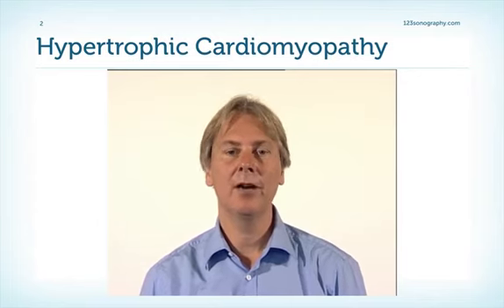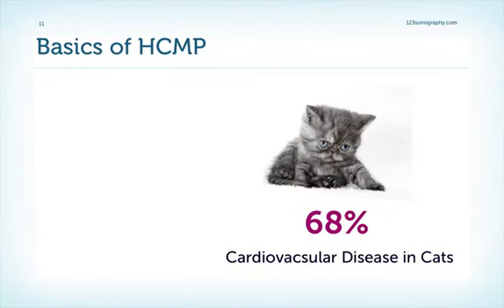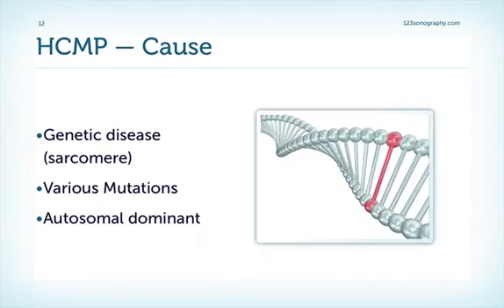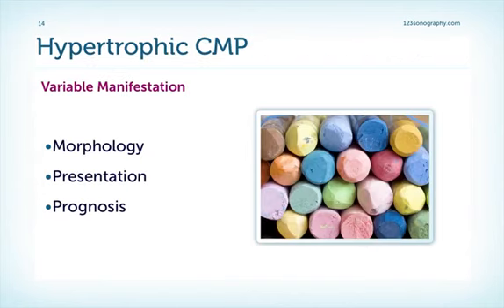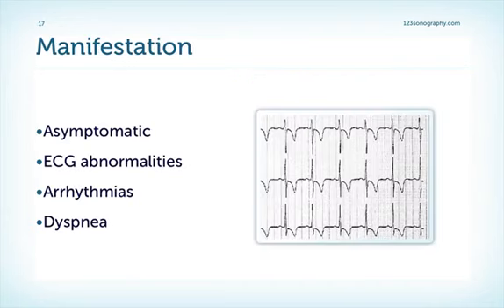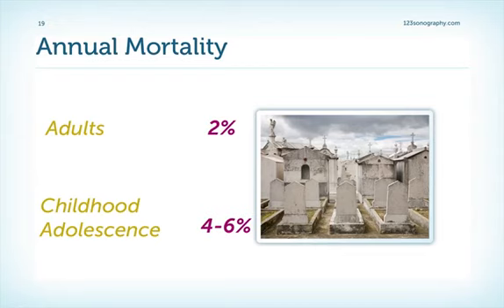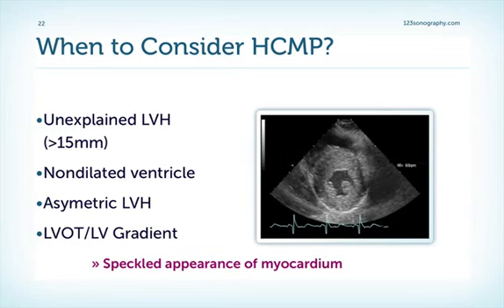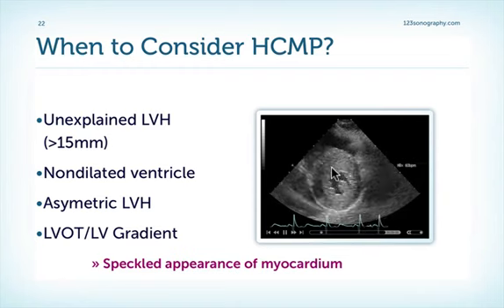Echocardiography Hypertrophic Cardiomyopathy HOCM Basics with Demonstration